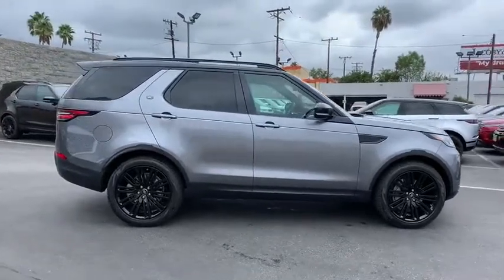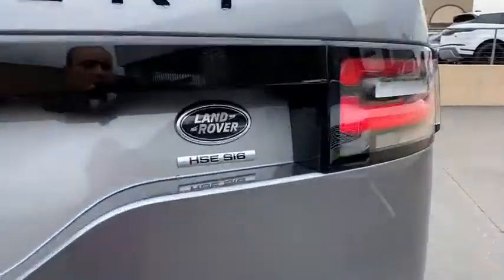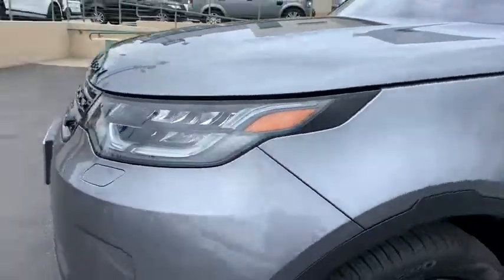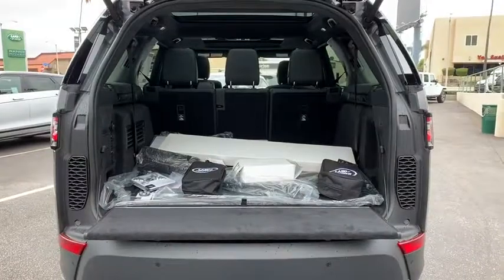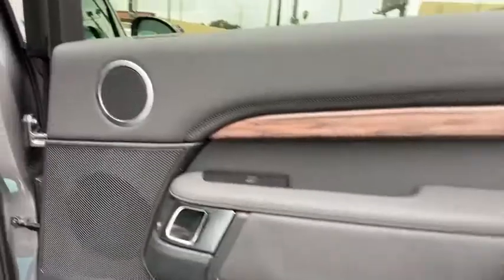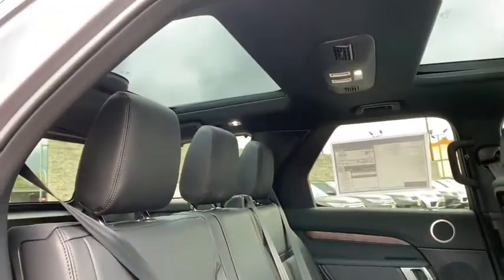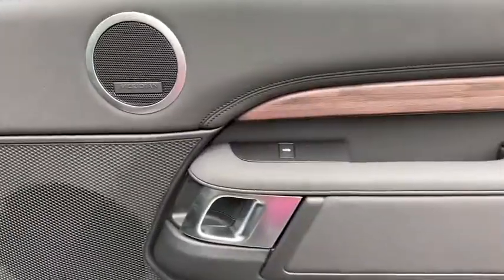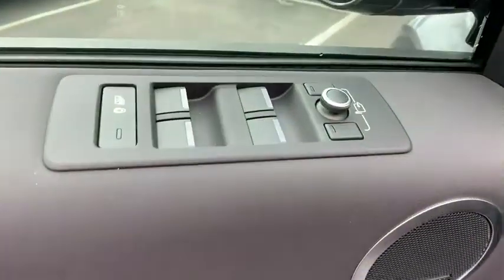2020 Land Rover Discovery Pasadena, Arcadia, Monrovia, Alhambra, Los Angeles, CA R20161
Eiger Grey Metallic New 2020 Land Rover Discovery available in Pasadena, California at Landrover Pasadena. Servicing the Arcadia, Monrovia, Alhambra, Los Angeles, CA area.
2020 Land Rover Discovery HSE - Stock#: R20161 - VIN#: SALRR2RVXL2415786

Landrover Pasadena
3485 E. Colorado Blvd